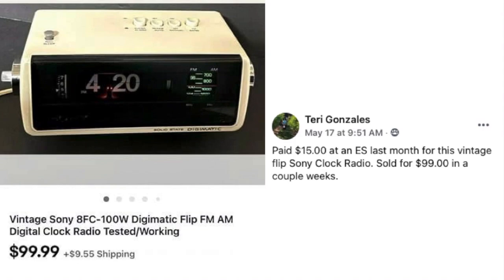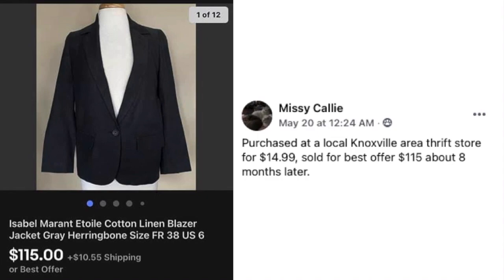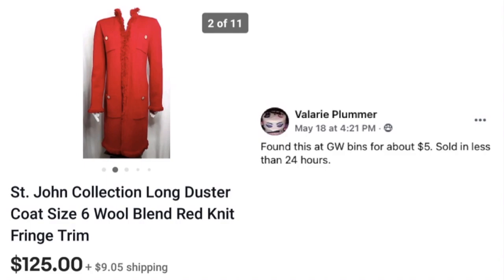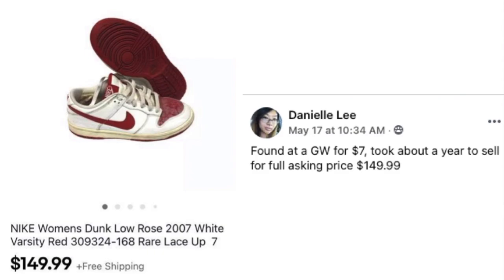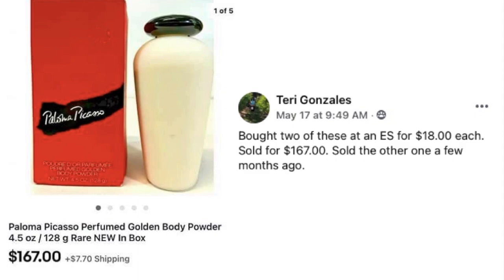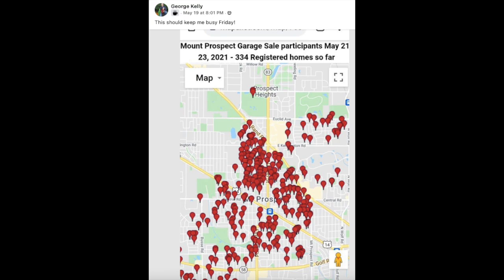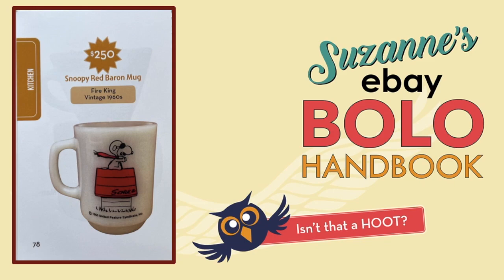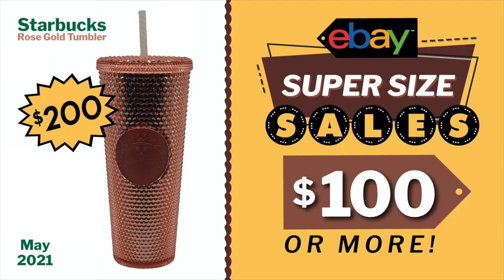eBay SuperSize Sales May 2021: I'll Drink to THAT!